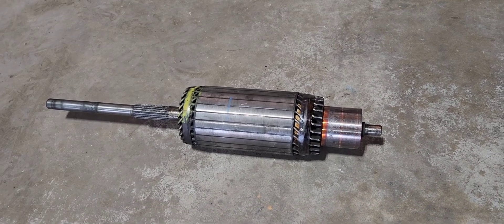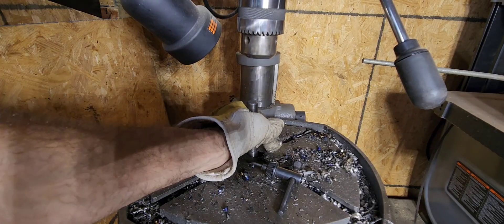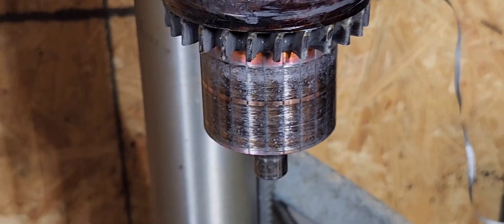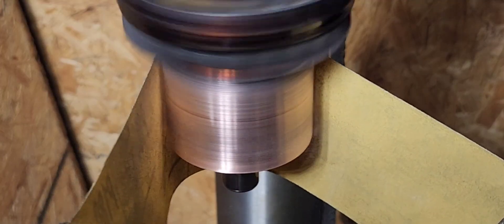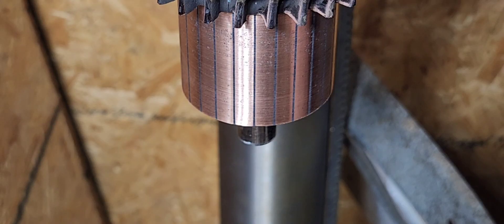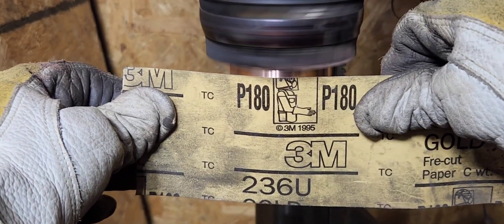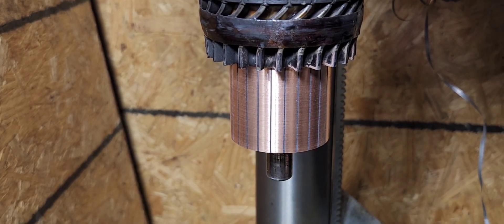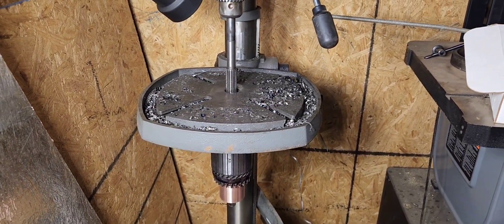Drill Press Lathe Hack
No need to buy a lathe when a drill press can double as one.  Won't work for everything but certainly does the job when needed.